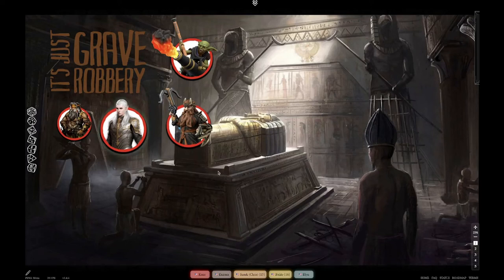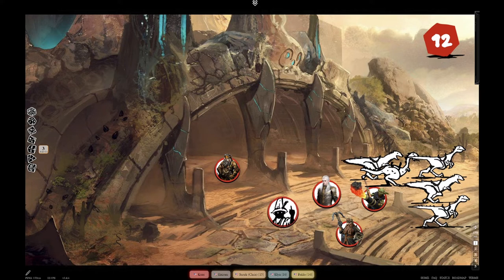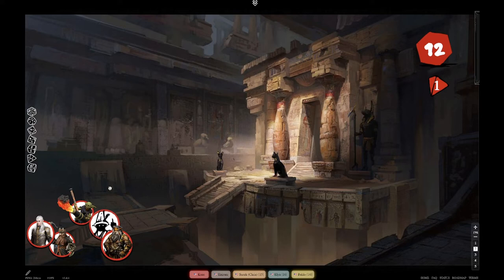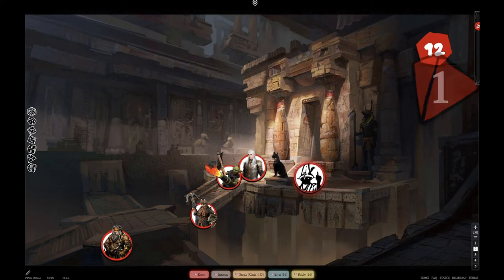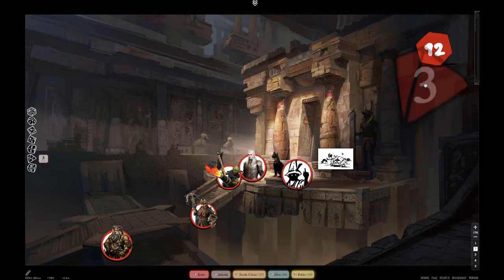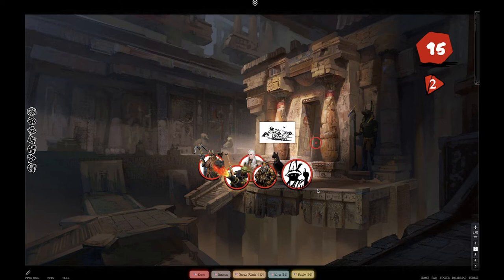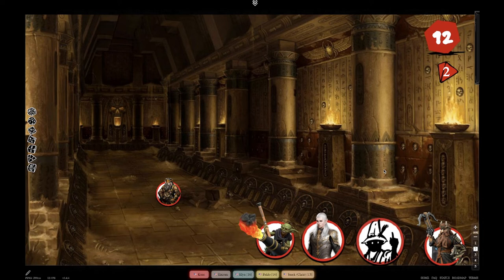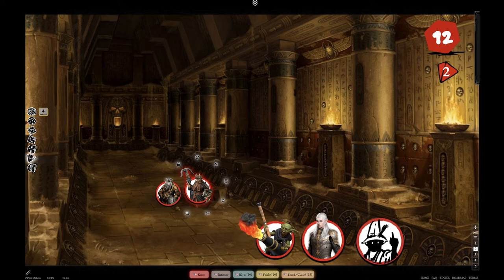It's Just Grave Robbery | An ICRPG West Marches Game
A quick trip to the Southern Colossus to investigate and explore a recently discovered desert tomb turns into a fun romp with traps, treasure, and crabs!

The Edge between the Desert and the Green by SpaceSlab GO!